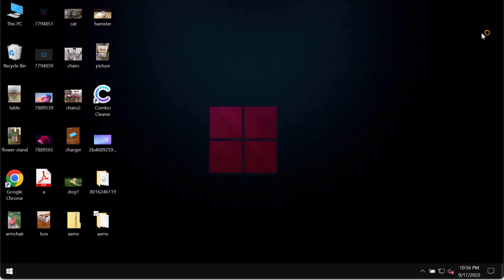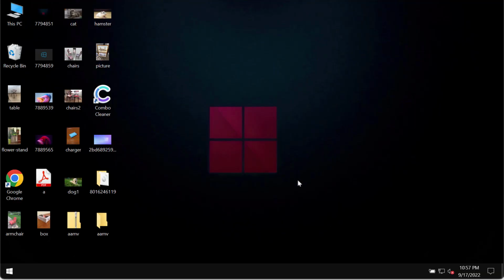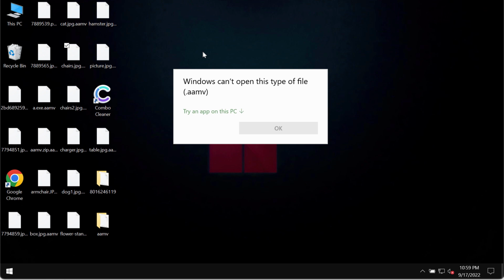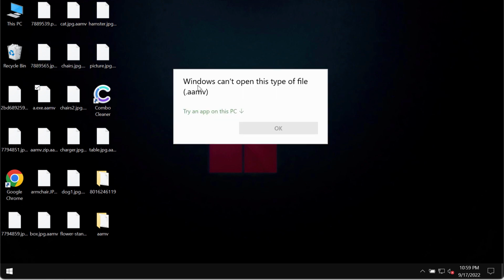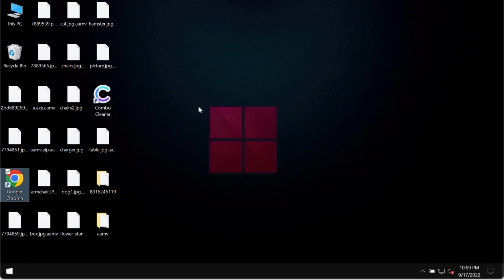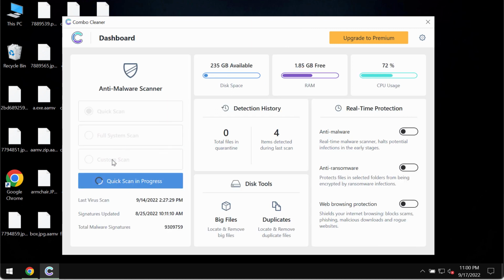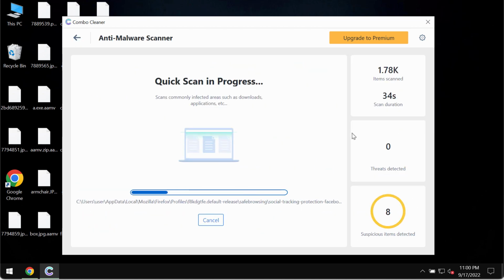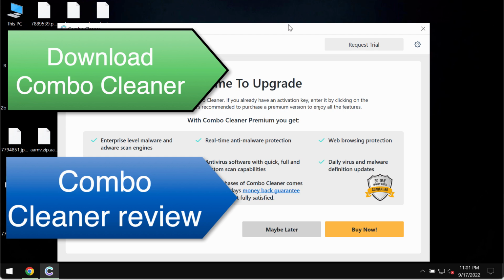Aamv ransomware removal instructions [.aamv file virus].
Aamv is a new ransomware that belongs to the DJVU family. This particular ransomware encrypts files and then, upon successful encryption, adds the .aamv extension to the files. Once launched on our testing PC, Aamv began encrypting files. It appended the names of the affected files with a ".aamv" extension, e.g., a file titled "4.jpg" appeared as "4.jpg.aamv", "5.png" as "5.png.aamv", etc. After this process was completed, a ransom note - "_readme.txt" - was created. The ransomware tells the victims to pay $980 for recovering the data. Yet, do not pay the ransom! Do not waste your money. and get your data protected with its help in the future.
More information about this threat can be found in this detailed guide

Quotation from the ransom note:
QUOTE
    ATTENTION!
UNQUOTE